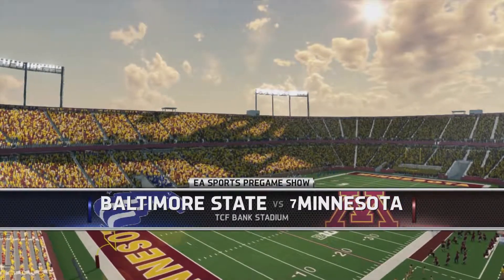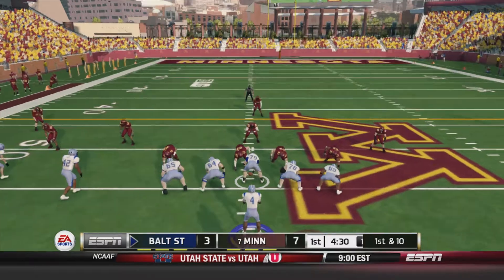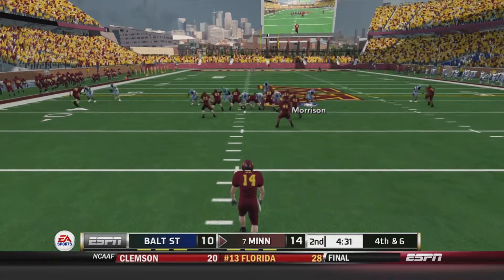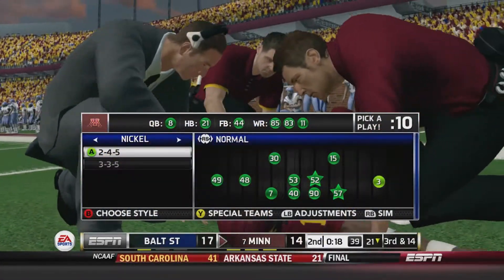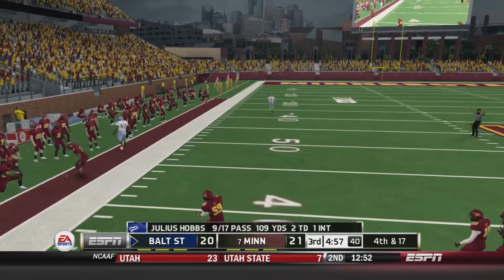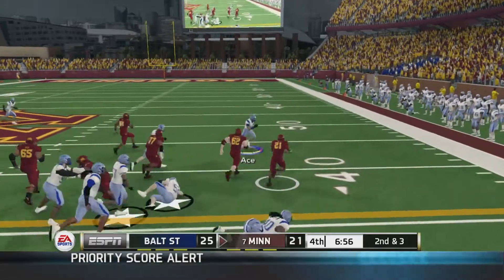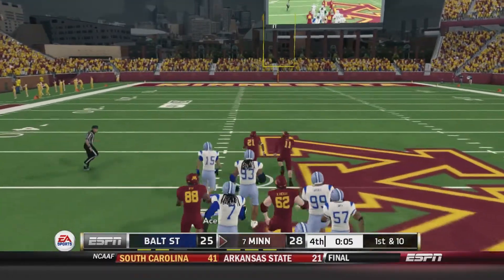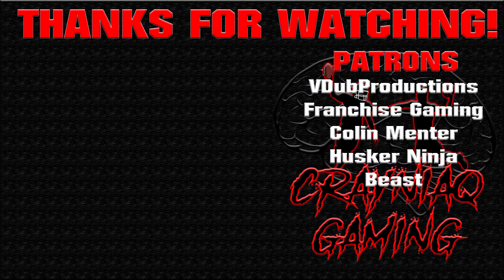Fred Kane Faces His Old School | NCAA Football 14 Baltimore State Dynasty Y8G1 @ #7 Minnesota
If you are looking for retro games for older systems (such as games for PS1, PS2, Xbox, Gamecube, GBA, GBC, etc) then check out eStarland. They have great deals for purchases AND for trade-ins. Use the link provided to check out eStarland today!

Sign up for SeatGeek and get $20 off your 1st purchase.